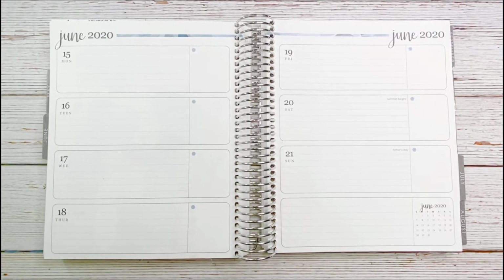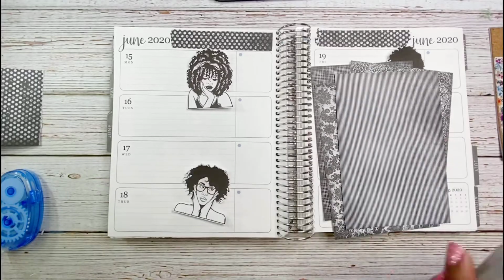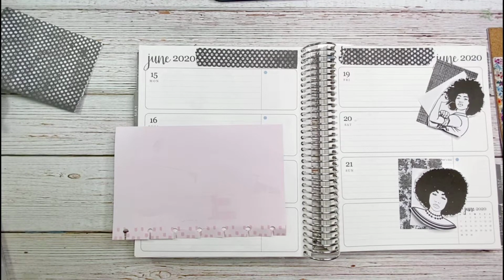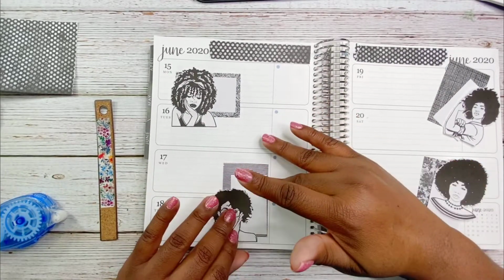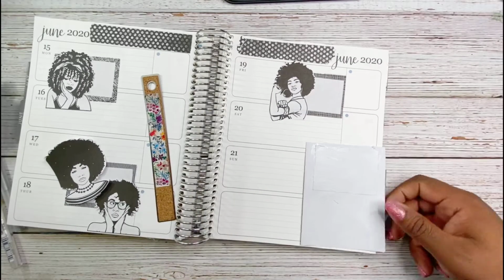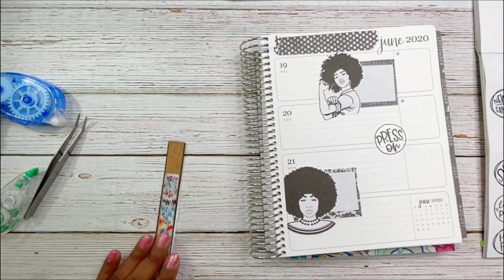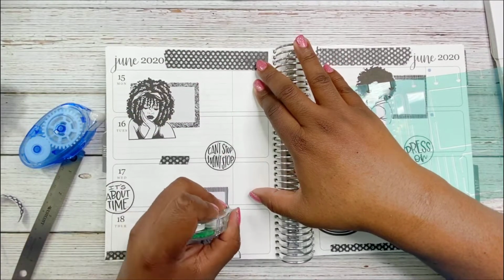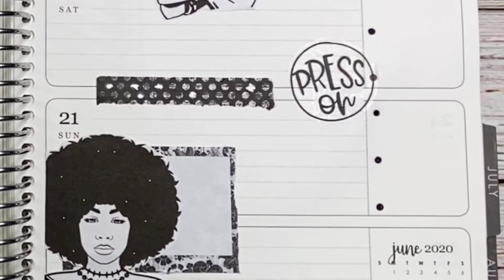PLAN WITH ME || HORIZONTAL PLANNER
The Honey B Shop-Use this link to save 15% on your purchase

By mail:
BUBeautiful1
Attention: Larrissa